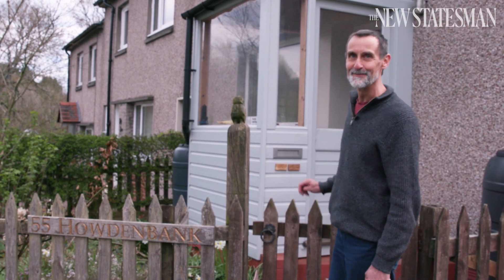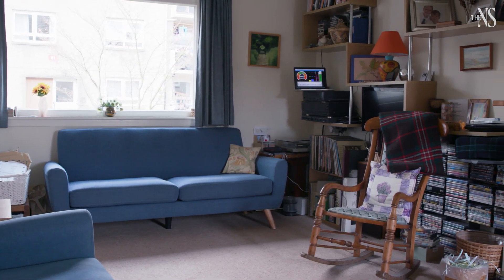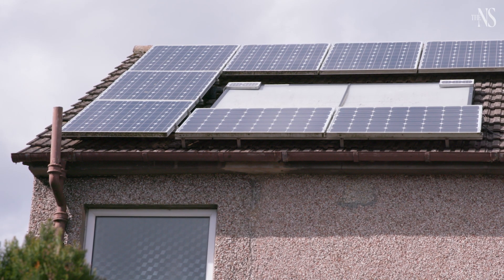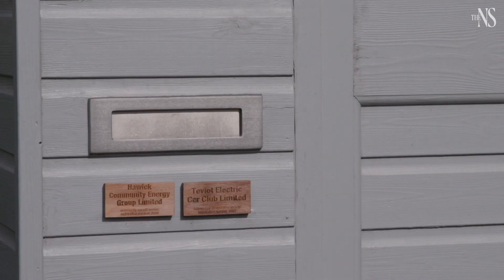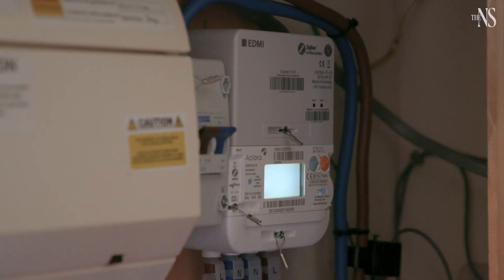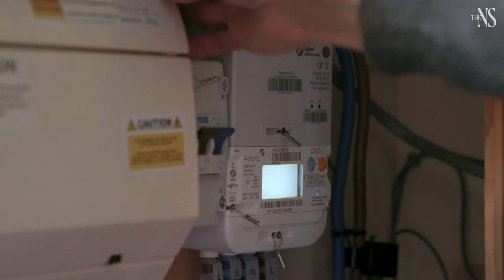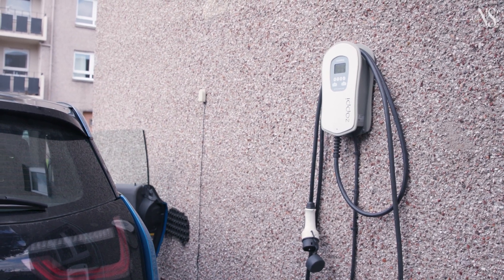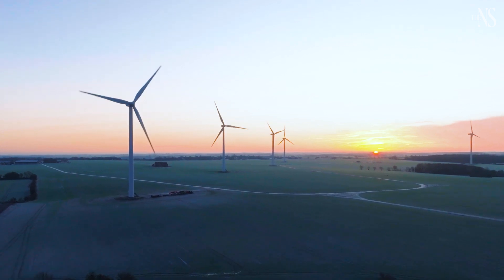How trailblazers are using smart meters to make the move to net zero | Sponsored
In 2003, when Andy Maybury bought his new house in the Scottish Borders, it was cold and drafty.
The ex-council house was built in 1964. While it was a decent home for the time, it just wasn’t fit for the 21st century, with its unfilled cavity walls and suspended wooden floor – though a previous owner had at least put in double glazing.

Maybury and his family got to work on renovating the house, starting by filling those cavity walls with insulation. Maybury also put in a ventilation unit, which meant he could draft-proof the house without risking a damp problem.

After that first year, the family’s gas bill halved. And the house was one of hundreds of a similar design in the neighbourhood, meaning those lessons could be easily applied by others. He was inspired to take his home’s efficiency to the next level by changing the way he used energy.

A smart meter was essential in order to switch to an agile tariff, he explains: “You need the smart meter to record the half-hourly consumption.” Maybury can charge his car overnight, for instance, to take advantage of cheaper energy prices at that time. “Sometimes the price even goes negative, and we get paid for consuming energy,” he says.

His advice for others looking to retrofit their home? Do what you can as soon as you can to maximise the benefits of energy-saving renovations. While some changes take many years to pay back on the original investment, there are immediate benefits, too. “The comfort difference is significant,” he says.

The New Statesman brings you unrivalled analysis of of the latest UK and international politics. On our YouTube channel you’ll find insight on the top news and global current affairs stories, as well as insightful interviews with politicians, advisers and leading political thinkers, to help you understand the political and economic forces shaping the world.

With regular contributions from our writers including Political Editor Andrew Marr and Anoosh Chakelian - host of the New Statesman podcast - we’ll help you understand the world of politics and global affairs from Westminster to Washington and beyond.

Sign up to Morning Call, the daily UK politics newsletter from the New Statesman